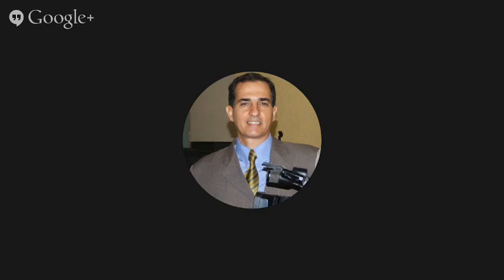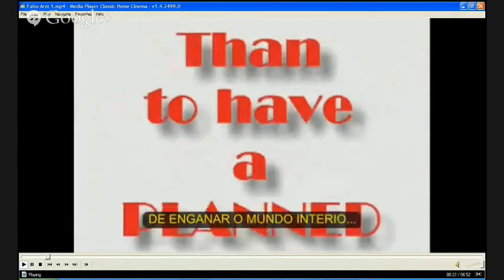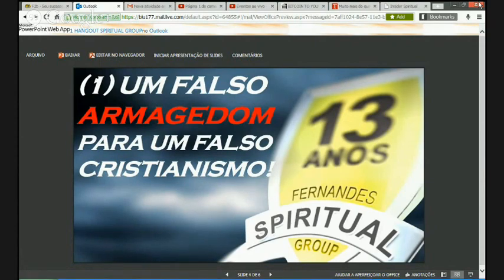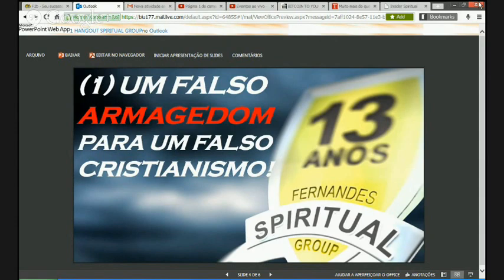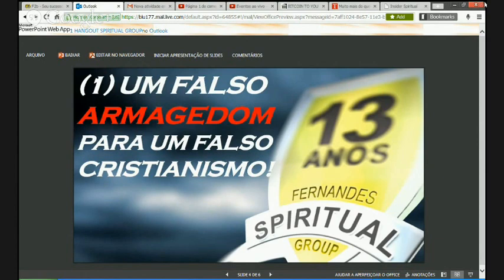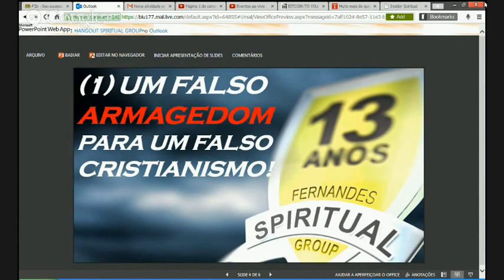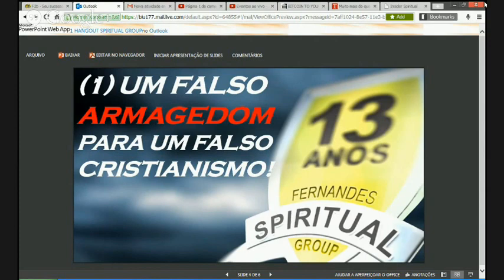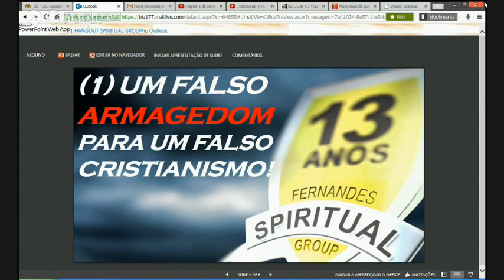1.4 Hangout | As 3 Principais Ciladas de Satanás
▬▬▬▬▬▬▬▬▬▬▬ஜ۩۞۩ஜ▬▬▬▬▬▬▬▬▬▬▬▬
▓▓▒▒░░ LEIA ABAIXO A DESCRIÇÃO DO VÍDEO ░░▒▒▓▓
▬▬▬▬▬▬▬▬▬▬▬ஜ۩۞۩ஜ▬▬▬▬▬▬▬▬▬▬▬▬

Todos os nossos Hangouts estão sendo transformados em uma coleção de 50 DVD's, são apenas 300 coleções, é uma edição limitada PELO PREÇO DE CUSTO

São 50 DVD's por apenas R$ 270,41 ou pague até em 6 vezes SEM JUROS de R$ 45,07. Dessa forma será edificado e nos ajuda a fazer a obra que PRECISA ser feita EM ALERTAR TODO O BRASIL.

Independente de receber a coleção completa, assim que adquire RECEBE IMEDIATAMENTE o acesso para baixar a todos os 24 Hangouts e as 3 Palestras da Caixa Preta (já está incluída a próxima). Obrigado por apoiar essa obra. Deus o abençoe!

Nos ajude a continuar postando documentários, palestras e séries especiais contribuindo com qualquer valor através da conta abaixo e após faça o DOWNLOAD COMPLETO do nosso 1º HANGOUT (peça a senha: )

AG 3249-2 | CC 91561-0 | Luiz C S Fernandes | Banco Bradesco

ATENÇÃO: Por favor, antes de fazer o DOWNLOAD contribua com esse trabalho, estamos pagando um valor cada vez maior de TAXA de DOWNLOAD para que você receba esse conteúdo, OBRIGADO!

"A ti, pois, ó filho do homem, te constituí por atalaia sobre a casa de Israel (a verdadeira casa de Israel); tu, pois, ouvirás a palavra da minha boca e lhe darás aviso da minha parte." (Ezequiel 33.7)

Atuamos há 13 anos pela internet e estamos realizado palestras em todo o Brasil no sentido de alertar as pessoas sobre aquilo que está para acontecer no Brasil e no mundo.

Em Cristo, temos nos dedicado de todo o coração em levar aos nossos preciosos irmãos a VERDADE da PALAVRA DE DEUS, conheça um pouco da nossa história, assista os vídeos abaixo:

Creio que Deus CONVOCA seus verdadeiros filhos a apoiar essa obra, se Ele, através desse vídeo, LHE CHAMA, por favor, escreva para

Deus o abençoe.

Saudações Cordiais,
Luiz Carlos Fernandes
Fernandes Spiritual Group